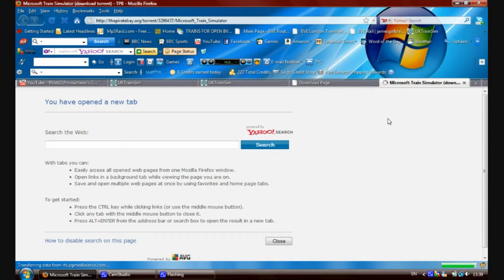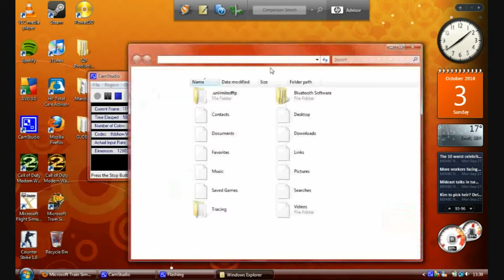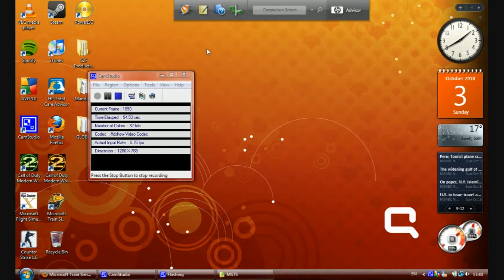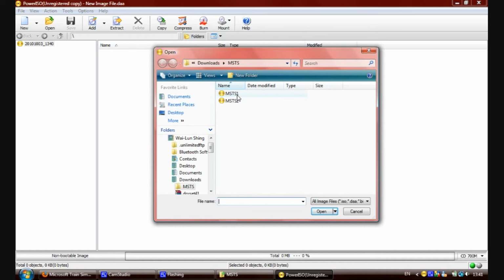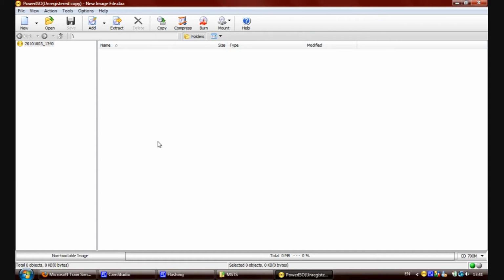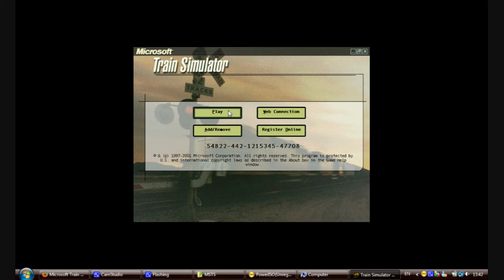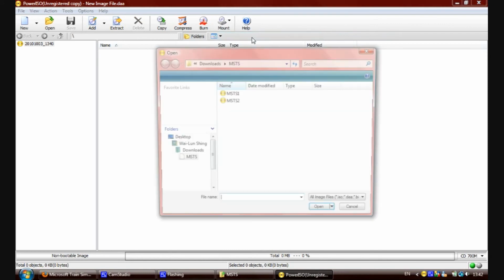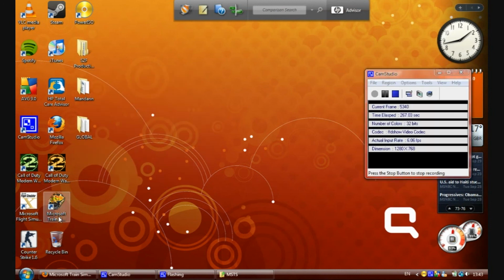How To Get Microsoft Train Simulator For Free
Hello, This is Pillot21.

In this video I will show you how to get Microsoft Train Simulator (MSTS) for free.

Pillot21 Productions Team